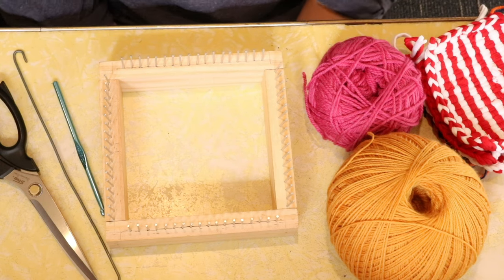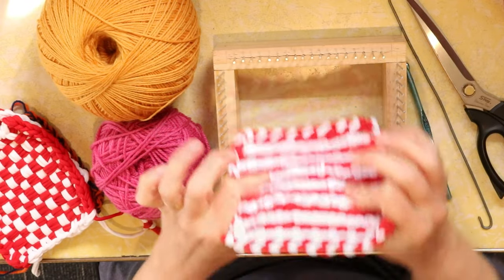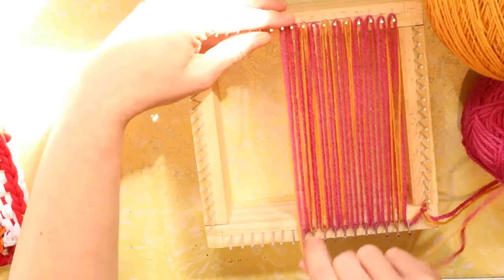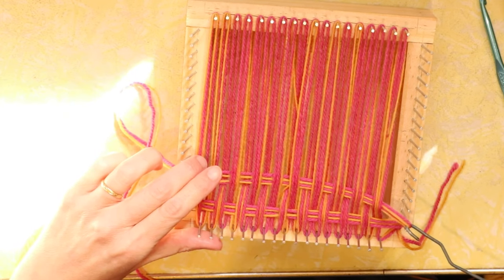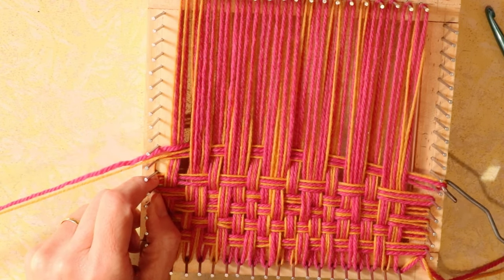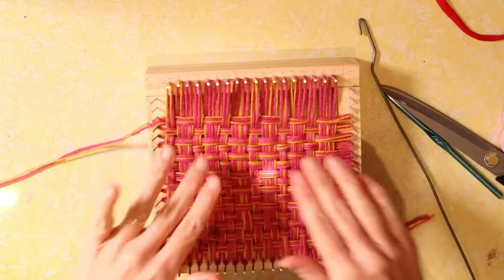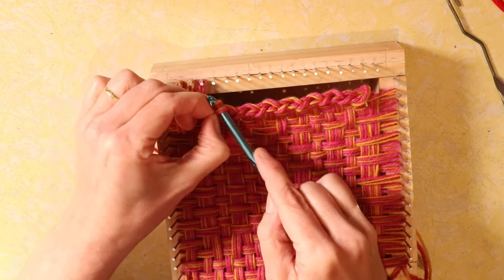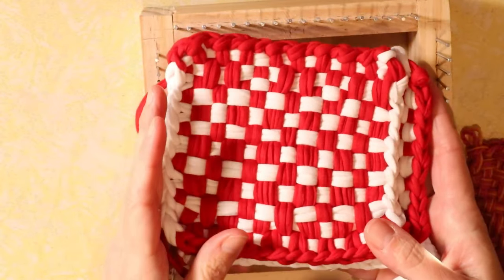Make a potholder loom and weave on it!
Crochet hook

Tunisian crochet hook

My looms

Ashford 8 shaft table loom (mine is a 16")-

My camera-